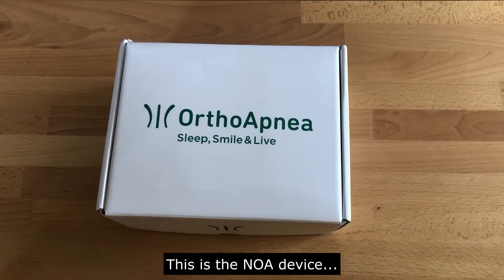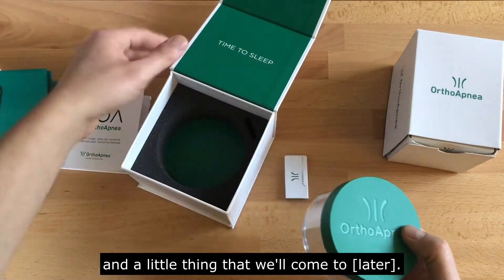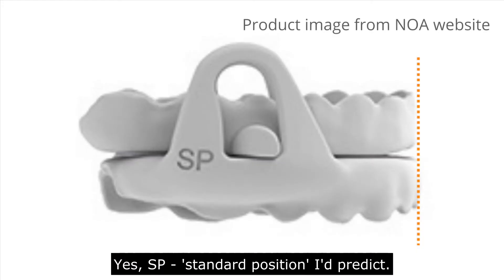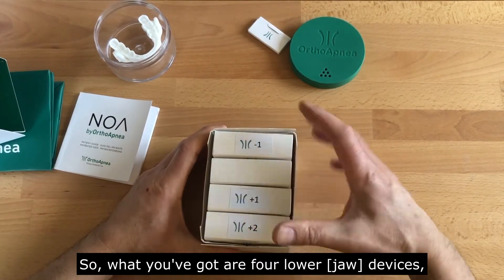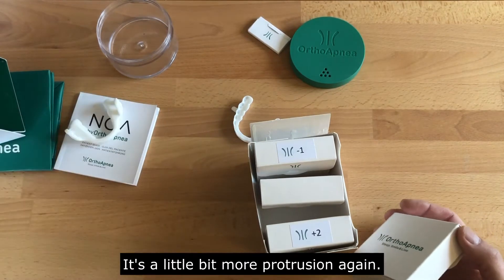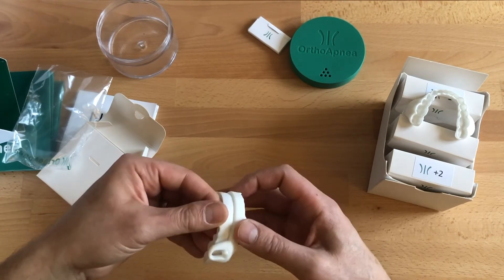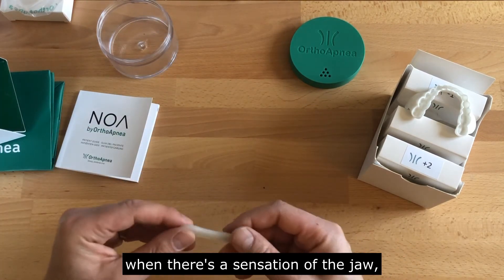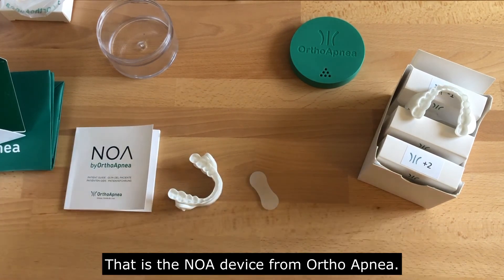Unpacking The NOA from OrthoApnea. Mandibular Advancement Device - sleep expert review.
The NOA from OrthoApnea is a 'state of the art' CADCAM manufactured anti-snoring device or more correctly a custom-made mandibular advancement device (MAD).

In this sleep expert review, I unbox the device and provide a simple overview.